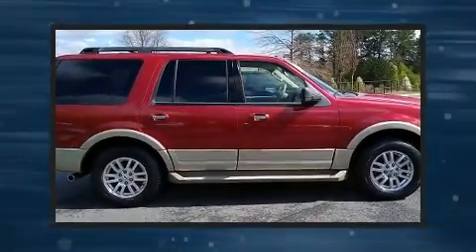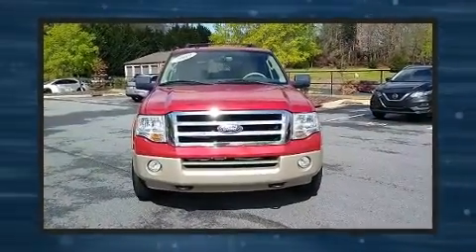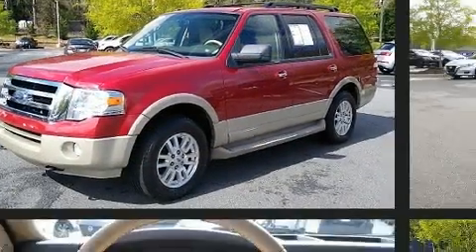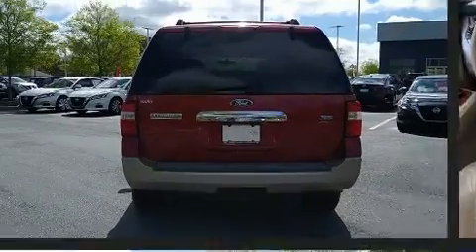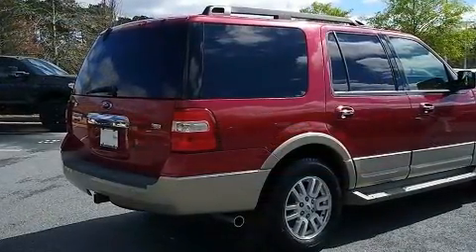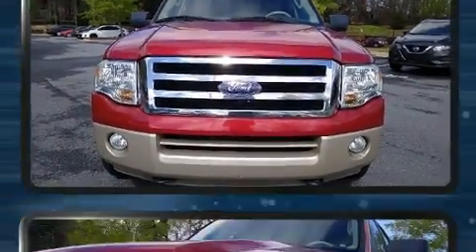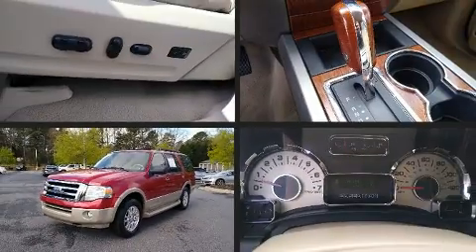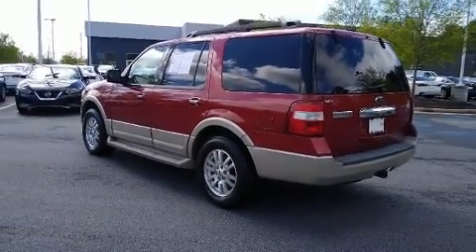2009 Ford Expedition in Cumming, GA 30041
Nalley Nissan of Cumming
1310 Buford Hwy
in Cumming, GA 30041

Step into the 2009 Ford Expedition. It features an automatic transmission, 4-wheel drive, and a powerful 8 cylinder engine. The following features are included: variably intermittent wipers, tilt steering wheel, heated door mirrors, remote keyless entry, a trailer hitch, a roof rack, and a split folding rear seat. Features such as automatic climate control and leather upholstery prove that economical transportation does not need to be sparsely equipped. Power adjustable pedals allow the driver to optimize his or her driving position, enhancing visibility, comfort and safety. Back seat passengers will appreciate the rear audio controls, allowing them to make easy adjustments to the stereo system. Third row seats provide an even greater maximum passenger capacity. Premium sound drives 7 speakers, providing you and your passengers a sensational audio experience. Ford also prioritized safety and security by including: dual front impact airbags with occupant sensing airbag, head curtain airbags, traction control, brake assist, a security system, and 4 wheel disc brakes with ABS. With electronic stability control supplementing mechanical systems, you'll maintain precise command of the roadway. A Carfax history report provides you peace of mind by detailing information related to past owners and service records. Our aim is to provide our customers with the best prices and service at all times. Stop by our dealership or give us a call for more information.